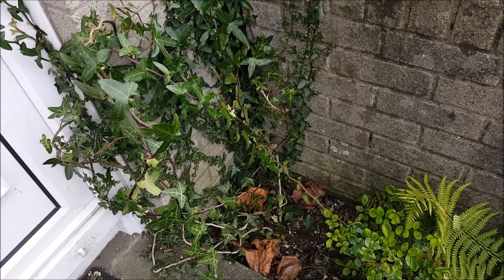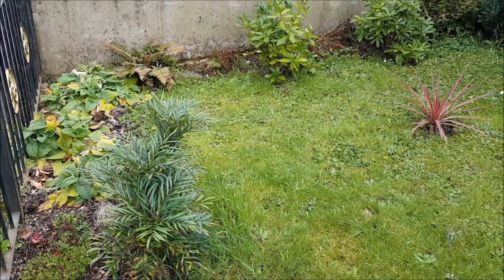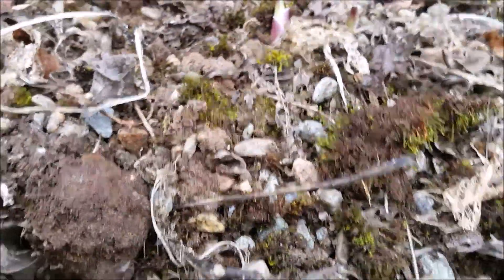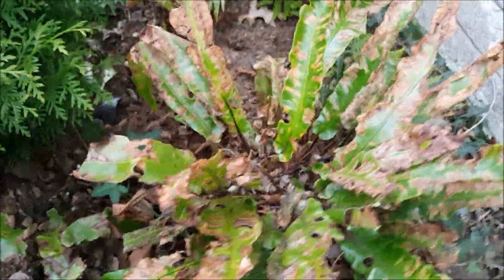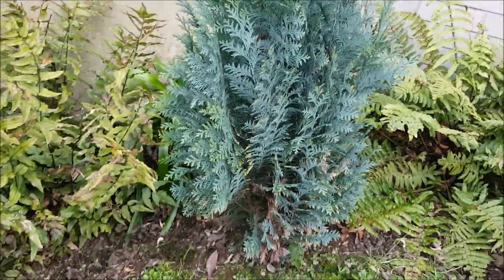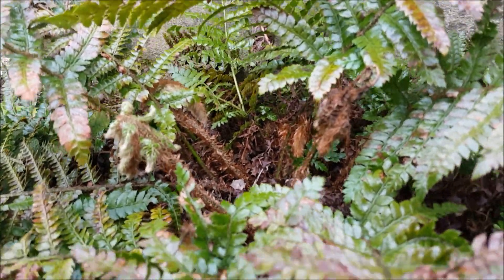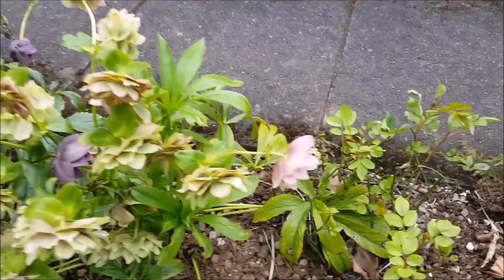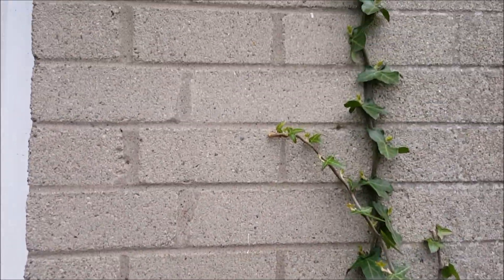Spring doings in the Front Garden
Fixing the frontgarden for the grow season.
All you see and hear in this video is by me Hans Müller.

whipsplash prod. 2020